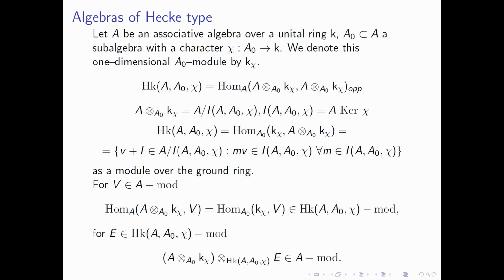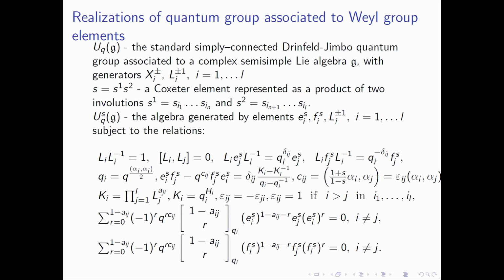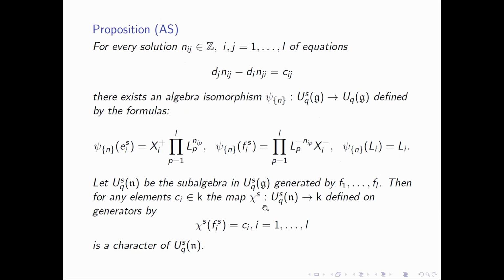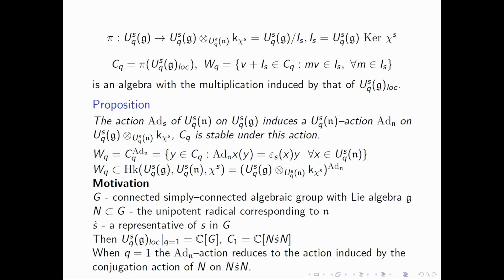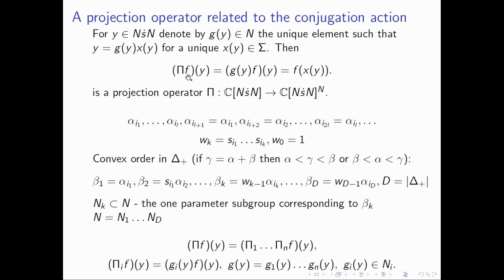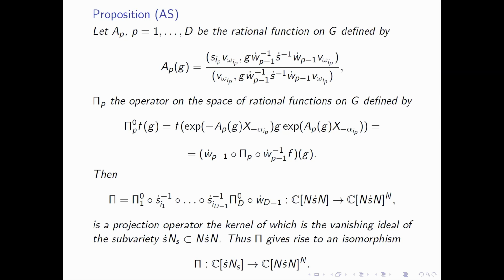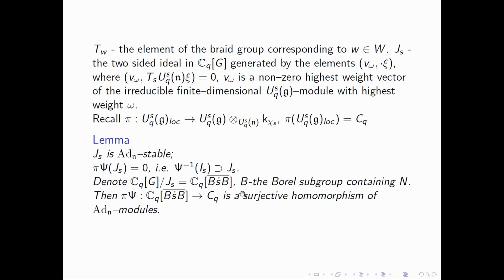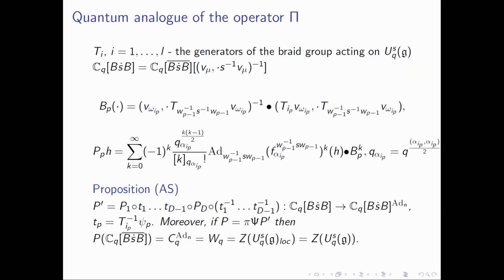TRHW02 | Dr. Alexey Sevastyanov | q-W algebras, Mickelsson algebras and Zhelobenko operators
Speaker: Dr Alexey Sevastyanov (University of Aberdeen)
Date: 20th Jun 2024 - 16:00 to 16:30
Venue: External
Title: q-W algebras, Mickelsson algebras and Zhelobenko operators
Abstract: q-W algebras were introduced in the mid 90th as q-analogues of W-algebras and as hypothetical symmetry algebras for massive two-dimensional quantum field theories. The structure of these algebras is still poorly understood.In this talk I shall consider finitely generated versions of q-W algebras. I shall show that q-W algebras belong to the class of the so-called Mickelsson algebras. They can be described in terms of certain conceptual analogues of projection operators introduced independently by Zhelobenko and by Asherova, Smirnov and Tolstoy in the course of the study of singular vectors in highest weight representations of complex semi-simple Lie algebras. This phenomenon does not take place for the usual W-algebras.